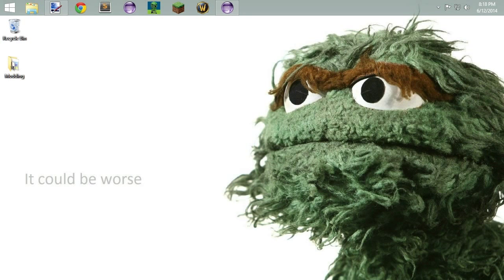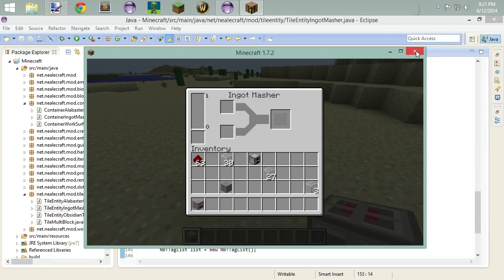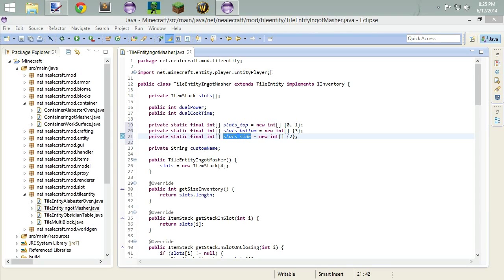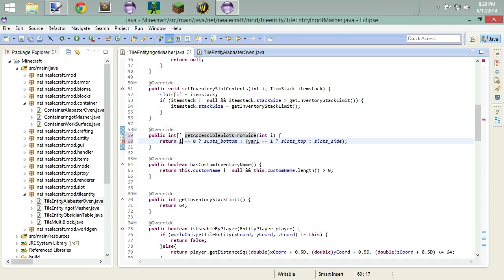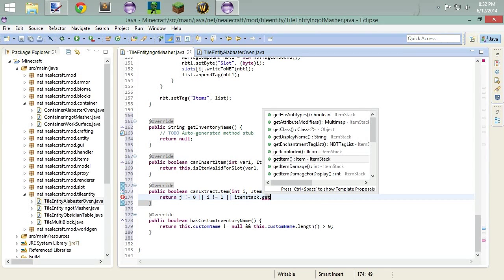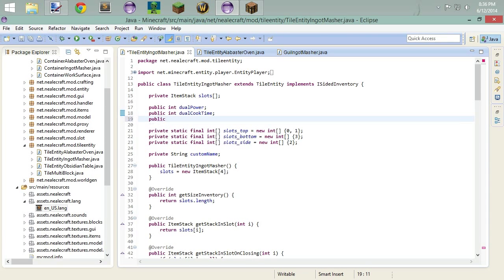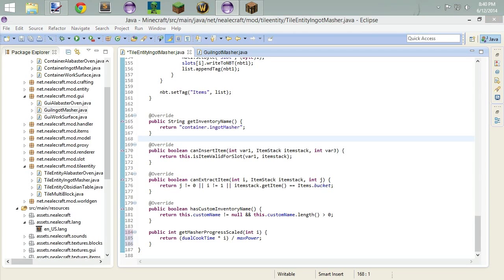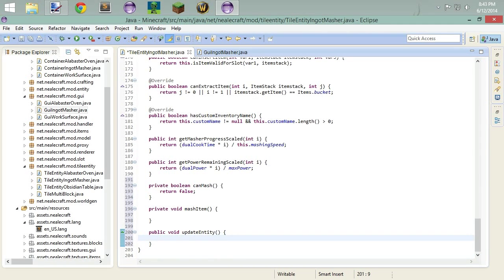Minecraft Modding Tutorials 1.7.2 # 31.7 - Dual Input Furnace